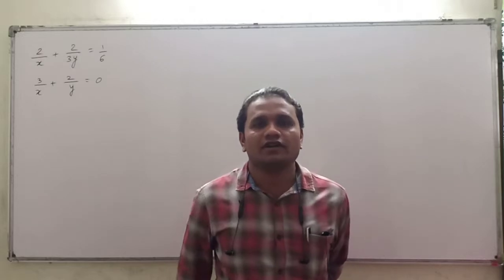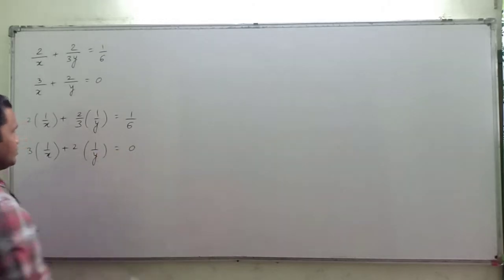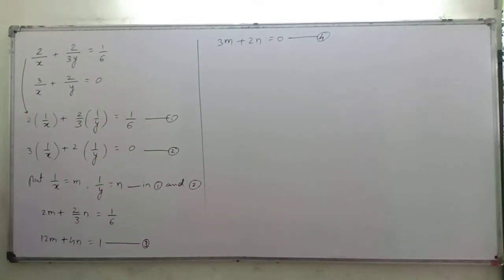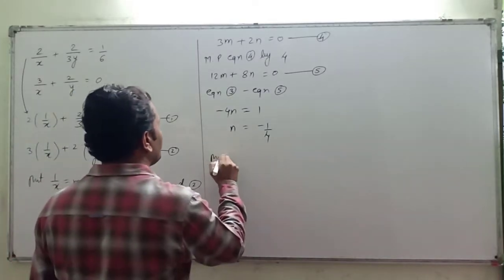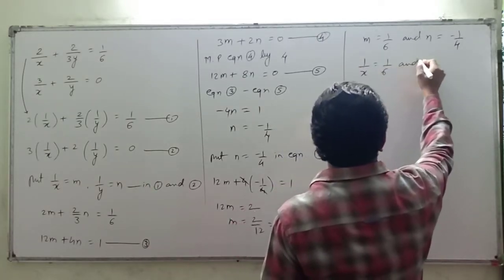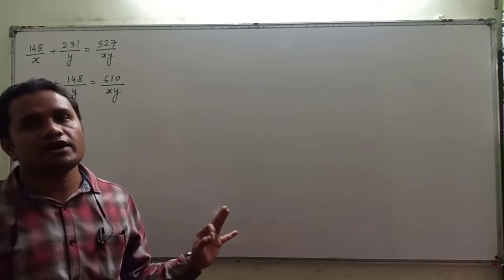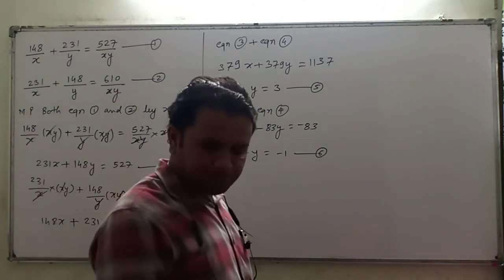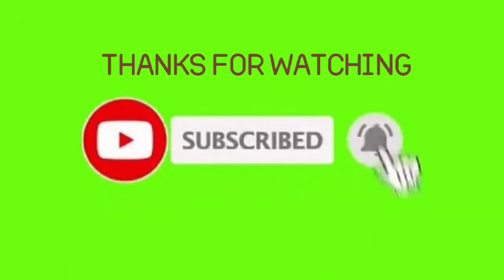Problem set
Questions from the problem set.